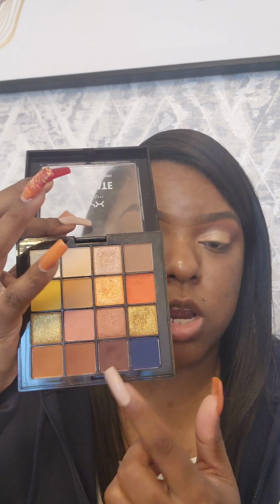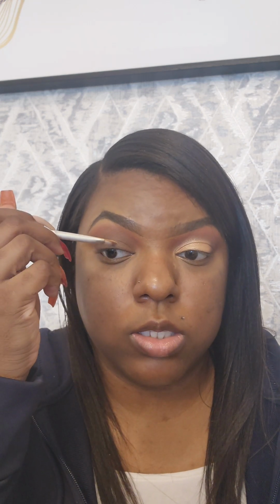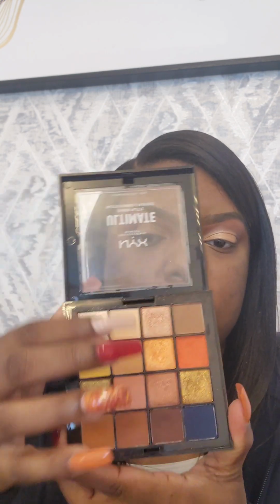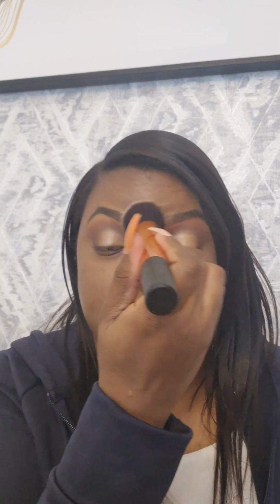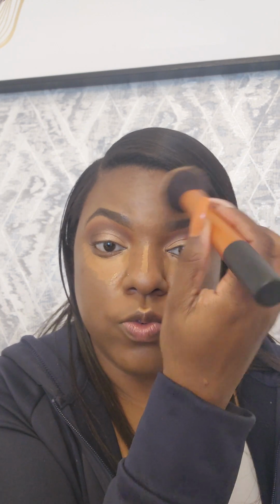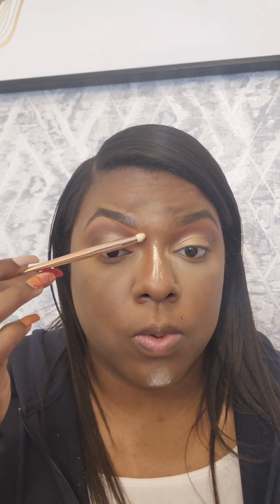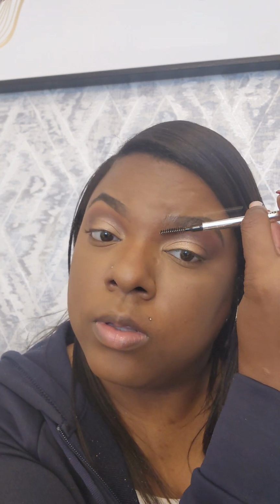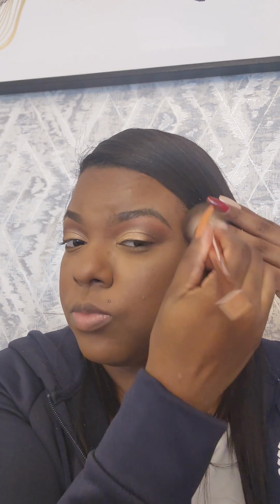Fall Holiday Inspired Makeup Tutorial. Raw & Uncut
Good Morning/Good Afternoon Beautiful People!

 Happy Thanksgivin, everybodyy! Enjoy and stay safe.

Follow Me ⬇️
• Instagrame: onlycreativestyles

Products Used:
•MAC Prep & Primer Spray: Coconut
•Clarins SPF
•Rimmel Stay Matte Primer
•Fenty Beauty Soft Silk Primer
•NYX Ultimate Escape Artist & Phenix
    Palettes
•MAC Fix Fluid Foundation: NW45
•Maybelline Fit Me Concealer: 55
•MAC Concealer: NW35
•Fenty Beauty Bronzer: Mocha Mami
•Tarte Blush: Quirky
•NYX EPIC Ink Eyeliner
•Too Faced Mascara: Damn Girl!
•Brown Lipliner
•ELF Lippie: Wine
•Setting Spray
•Sephora Pressed Powder: Deep 50

Thank you all for supporting & watching my videos. I really appreciate it!!!